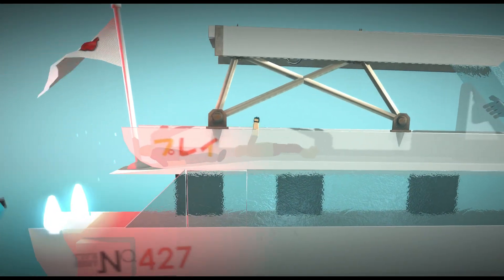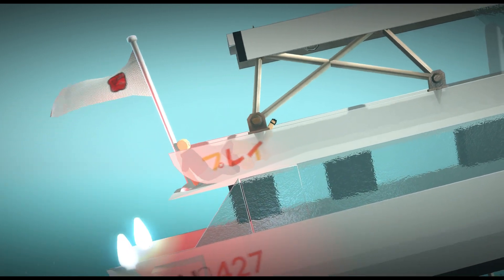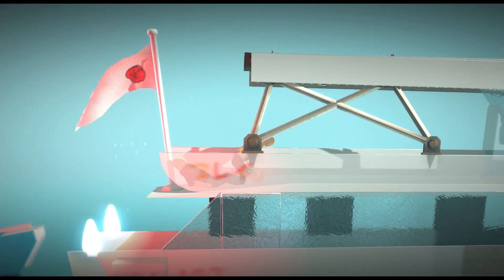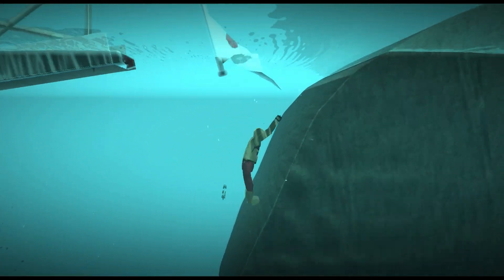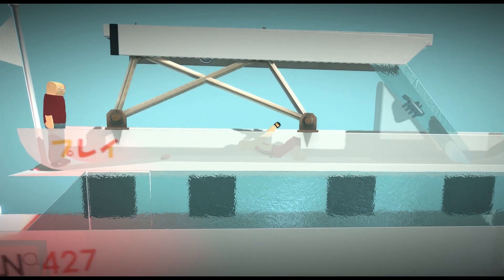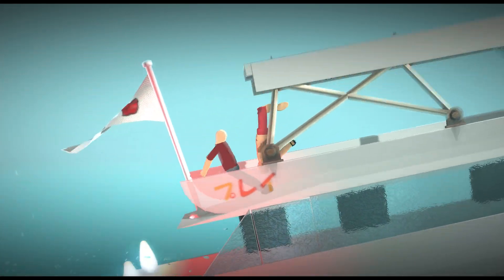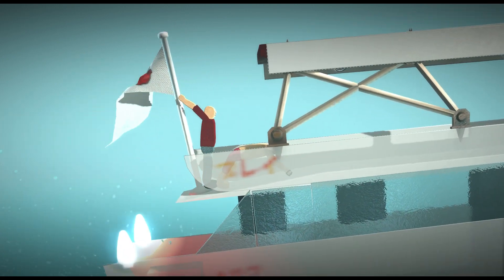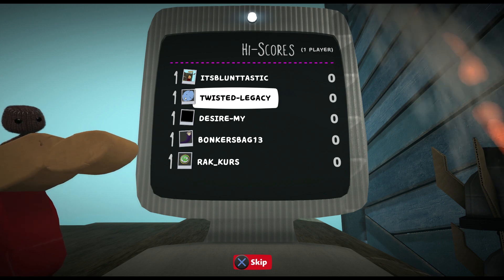Running Over Baby Sharks - Bob Shark Survival [LittleBigPlanet 3] PS5 Gameplay